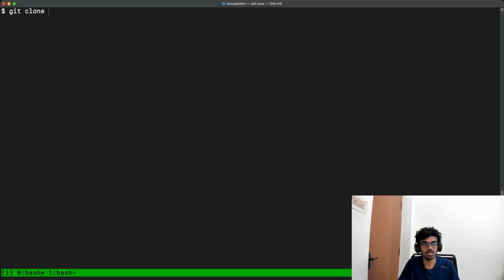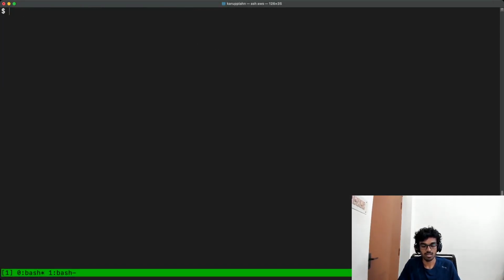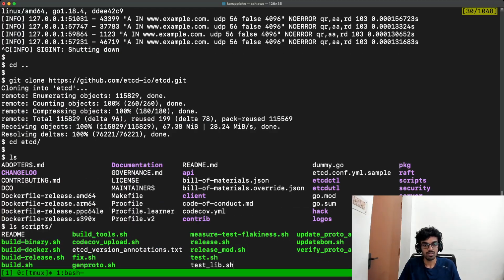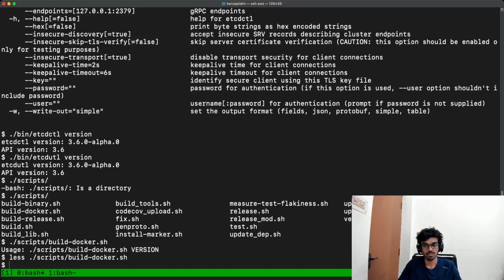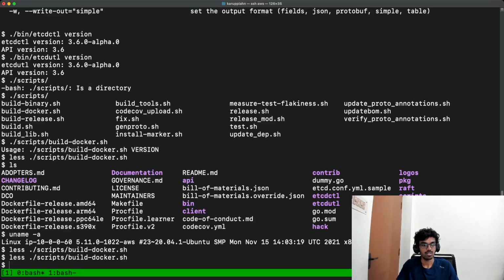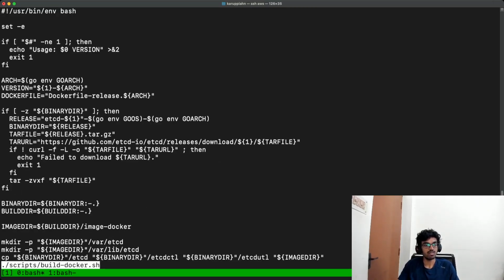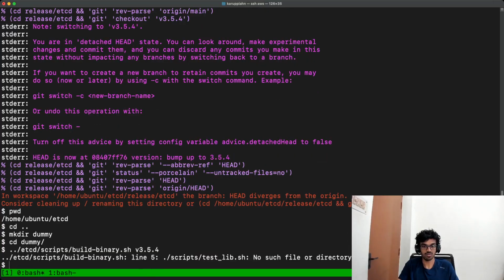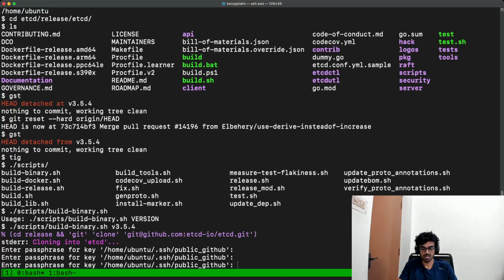Exploring building etcd from source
Note: Sorry, looks like my browser was not captured in the recording. Technical glitches 😅